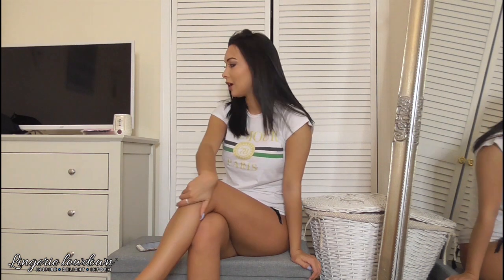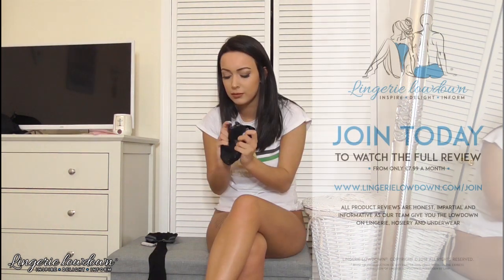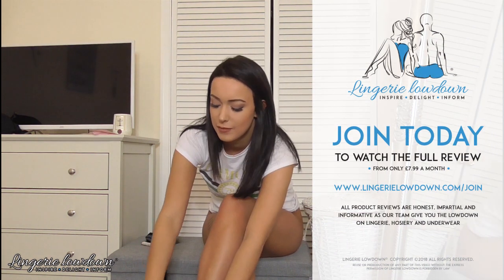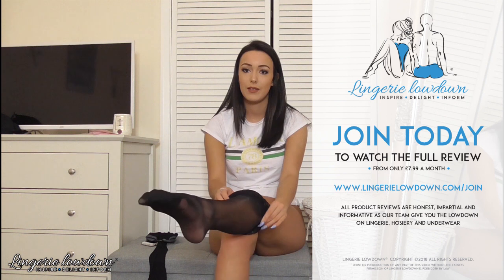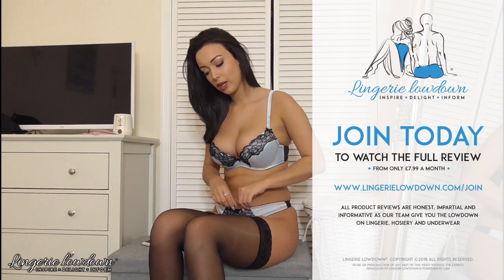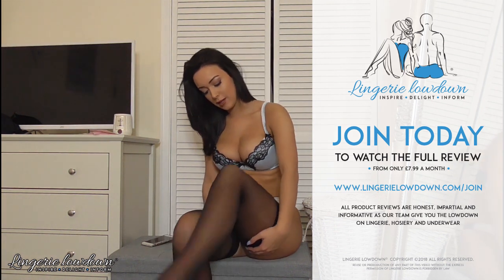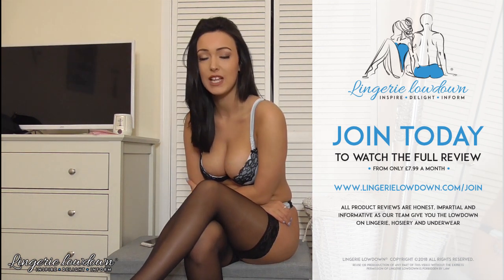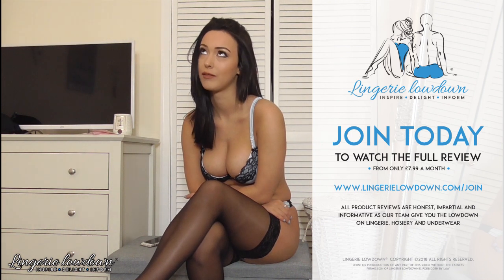Lauren Louise : Essex'ee Legs 10 denier lace top gloss hold up [PREVIEW]